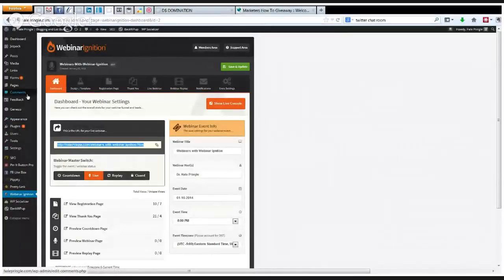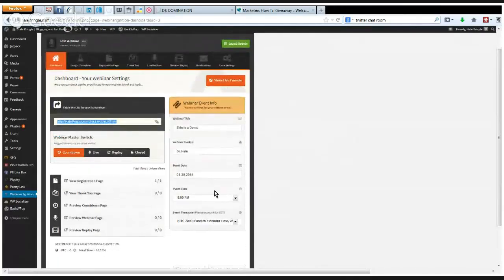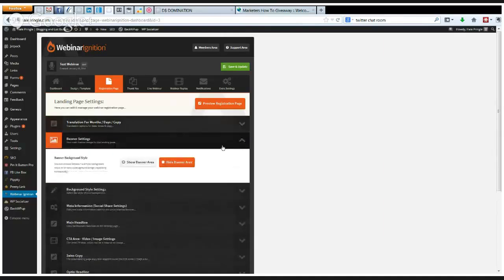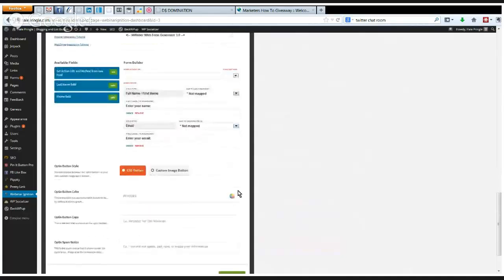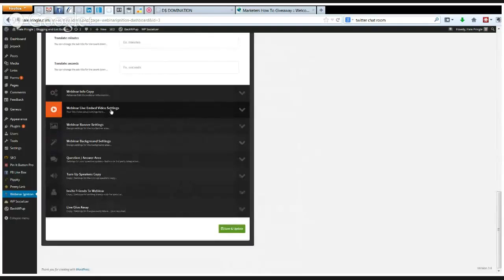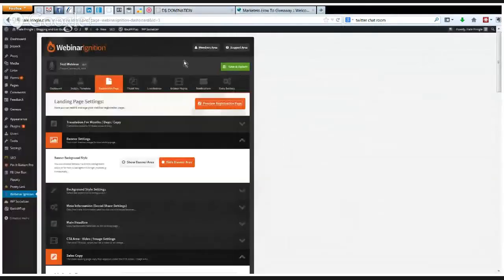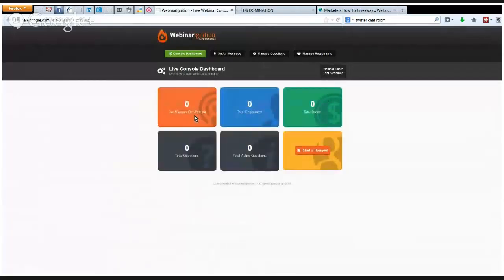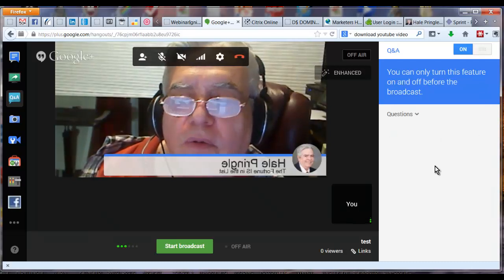Webinars with Webinar Ignition - One Time Cost WordPress Plugin + HOA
(This is an eBook coming on Webinar Ignition.  This video went over the various screens that make up Webinar Ignition.  This program is a wrapper that goes around Google Hangouts On Air.  Webinar Ignition supplies login, professional looking registration pages, Buy Buttons, evergreen webinars and much more.